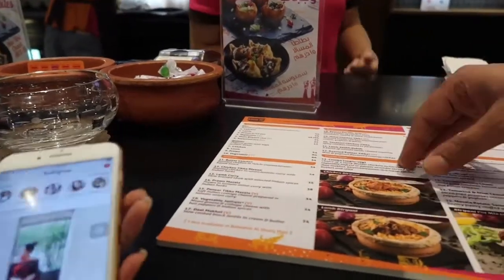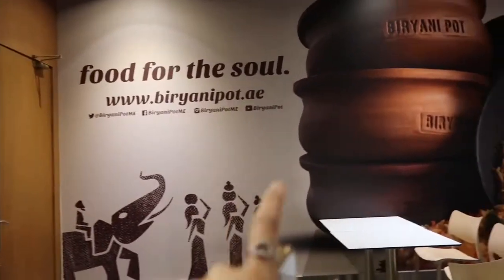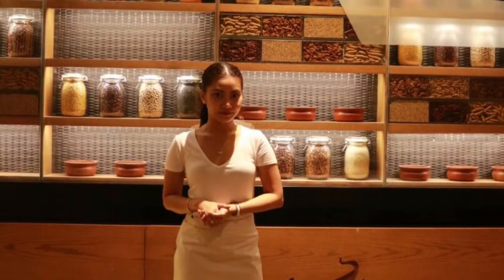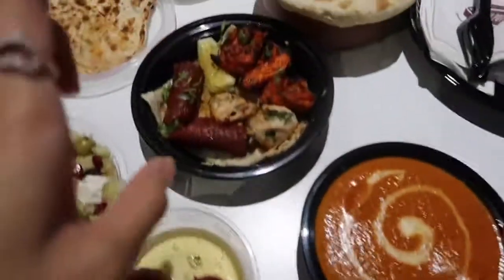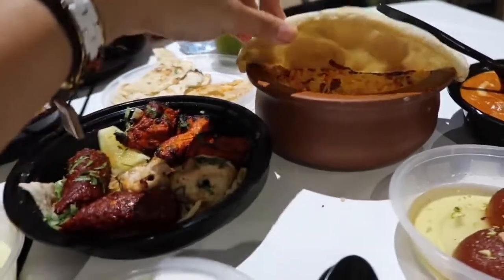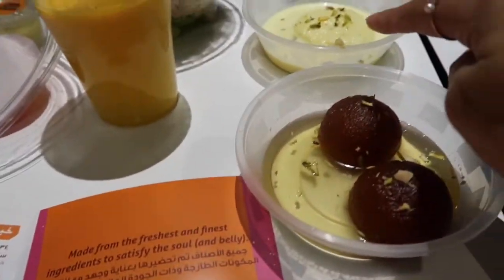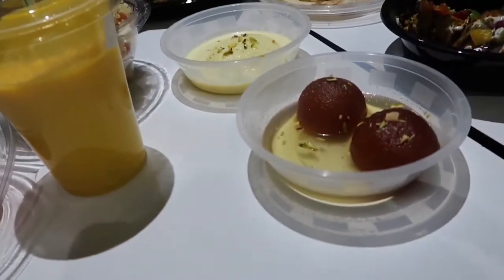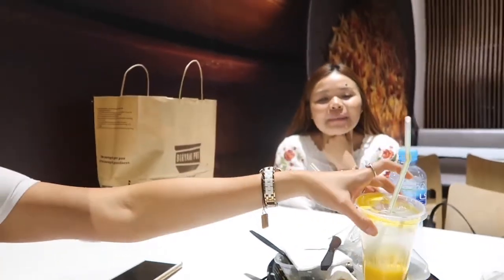BiryaniParty at Biryani Pot - Galleria Mall, Abu Dhabi UAE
Camera Used: Canon G7x Mark 2